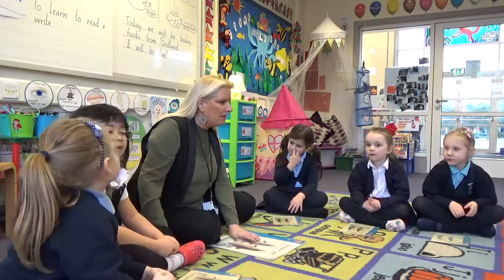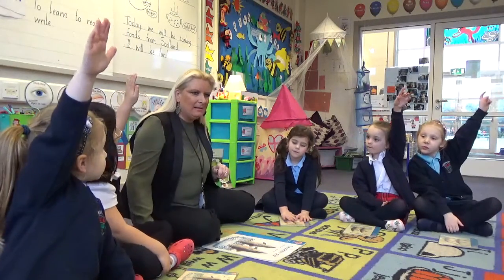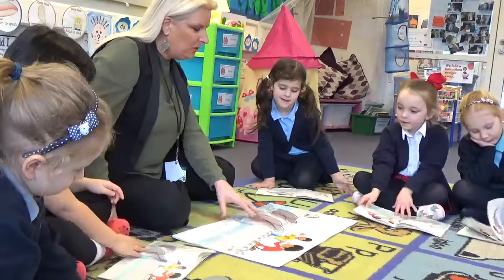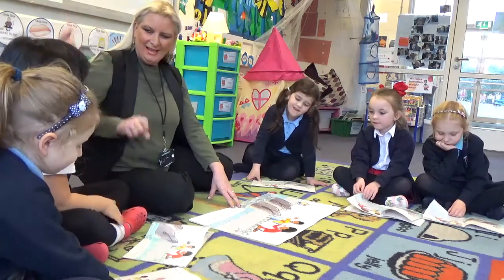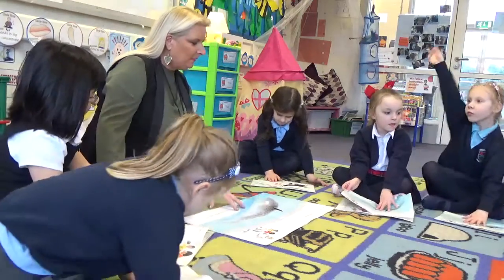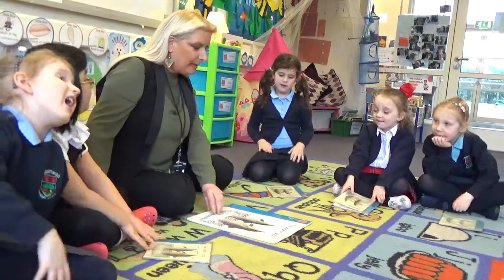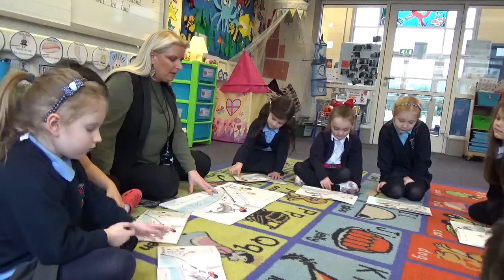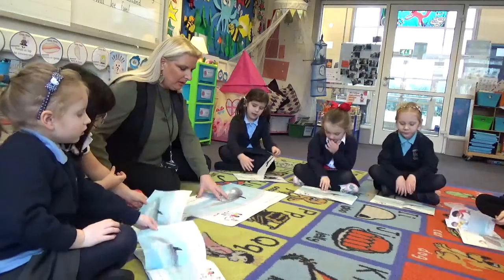Making reading fun using your child's reading book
Most children learn best when they are doing something for a real purpose and because they want to, so playing games in an easy way to support their learning.

Game 1 - Change a word in the book to a silly name
Game 2 - I Spy with my Little Eye